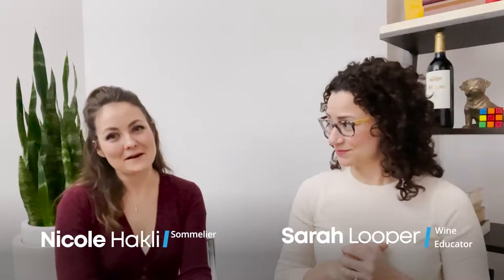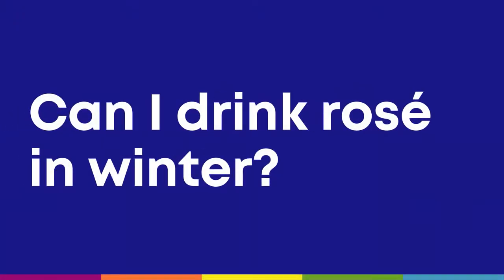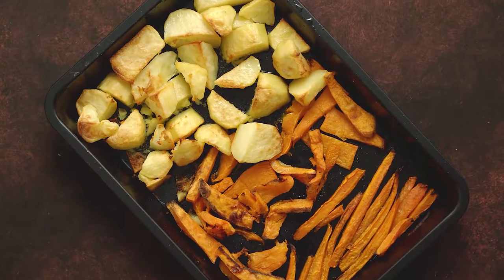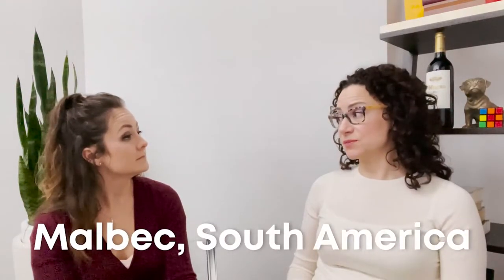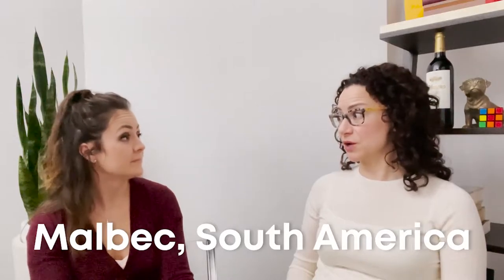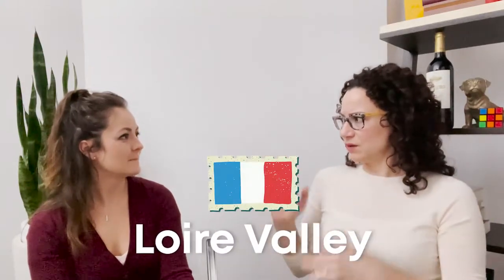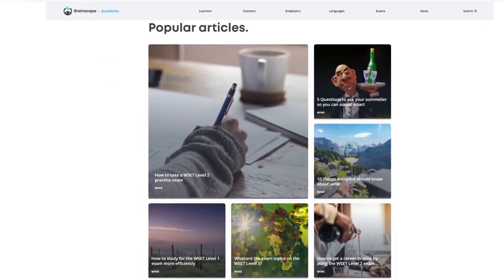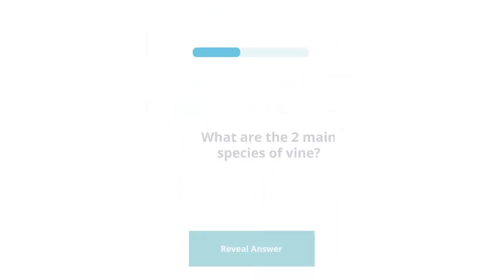Should you drink rosé in winter?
For even more delicious information on wine, whether you’re a student or an enthusiast, check out Brainscape’s Wine Academy

In this video, our partner Sarah Looper, a wine educator/sommelier from NYC, and Nicole Hakli, also a sommelier from NYC, talk about the best season for drinking rosé (contrary to popular opinion, it’s not exclusively a summertime wine).

In this video, we answer the following questions:
0:00​ - Intro
0:12 - Should you drink rosé in winter? (Definitely, yes.)
0:35 - What do you pair rosé with, considering wintertime cuisine?
1:33 - What typical winter wines substitute well for rosé?
2:06 - What rosé wines should you try in winter?
3:03 - How rosé can transport you to a warmer place (in the middle of January).

We hope you liked this video (don't forget to give it a thumbs up if you did) and that you now go boldly forth and enjoy rosé wine all year round!

If you’re looking for help with your wine studies, don’t forget to check out Brainscape for thousands of flashcards that have already been created for educational programs like WSET and CMS, or create your own for your wine learning journey.